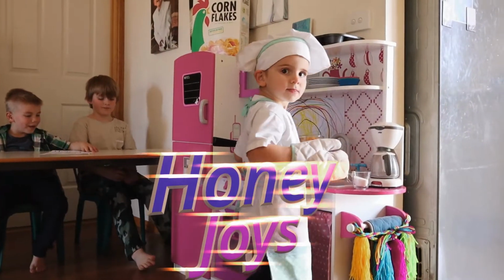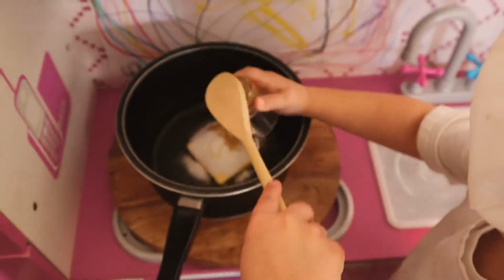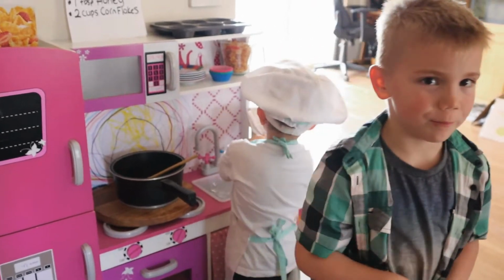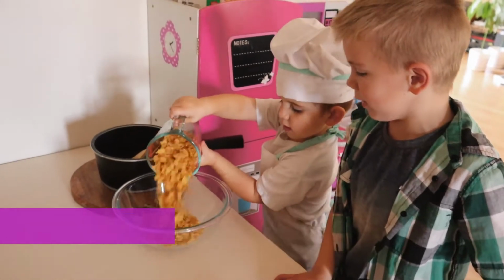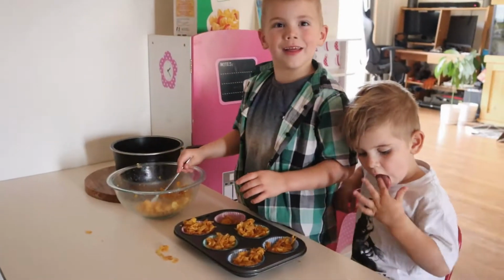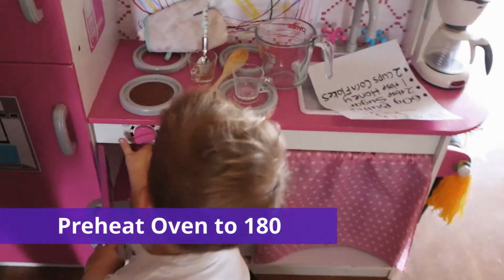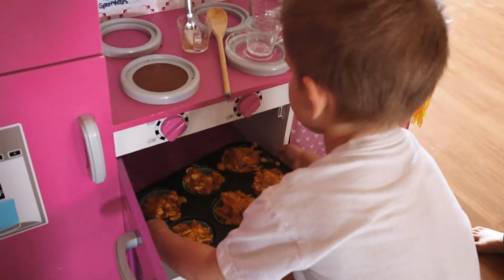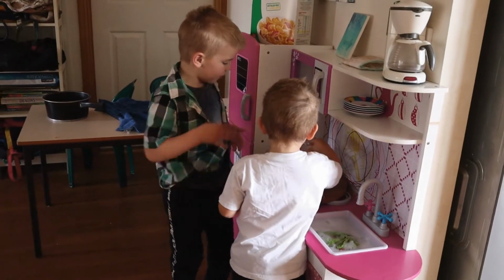HOW TO MAKE HONEY JOYS - Cooking with Spartan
Welcome to Spartan's Kitchen ! In his first episode this little Aussie chef will be cooking Honey Joys! Let us know what he should cook next :)